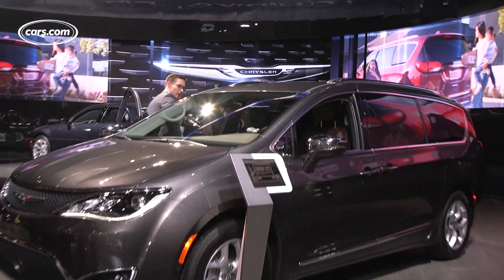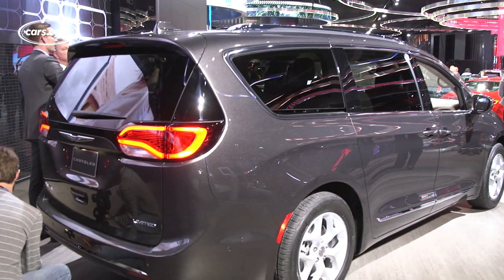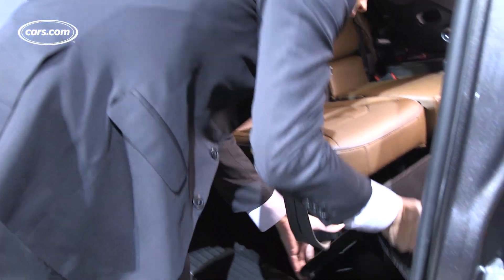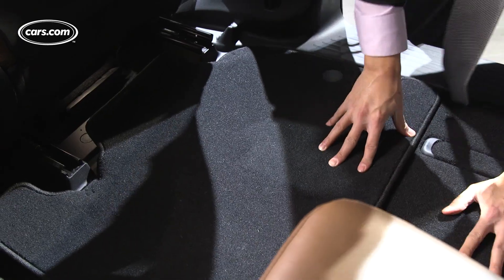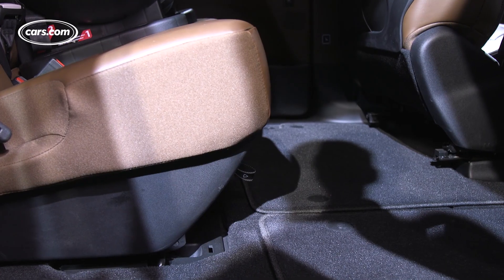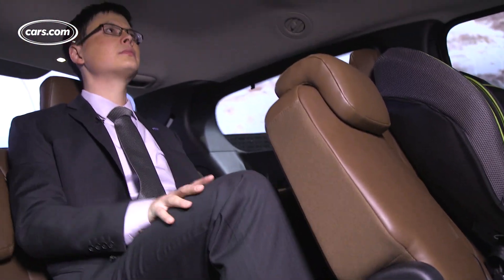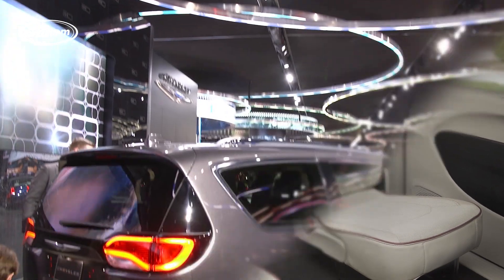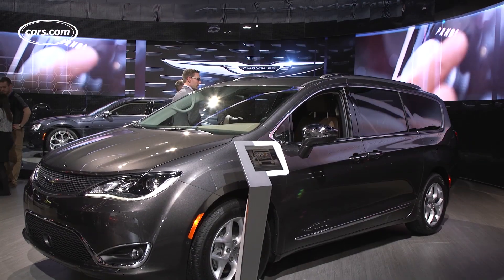2017 Chrysler Pacifica - First Look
Chrysler was the pioneer of the first American minivan in the 1980s, and the family vehicle became the must-have utility piece for on-the-go broods. But competition has eaten a big chunk of Chrysler's minivan market share over the years. It's time for a change, and Chrysler is shaking things up with the new 2017 Pacifica.

Hits dealers: Spring 2016, late 2016 for Hybrid models